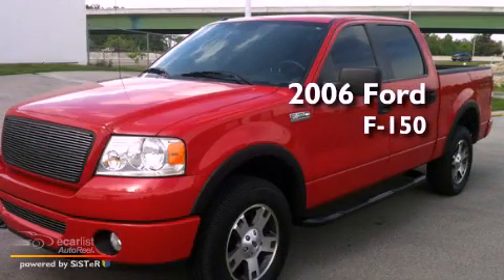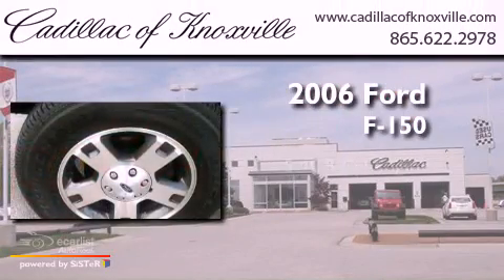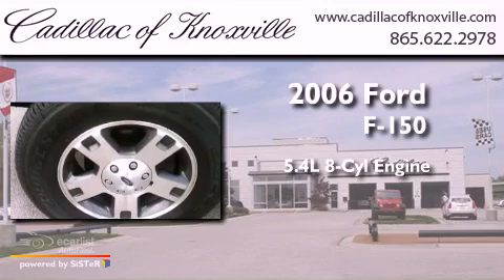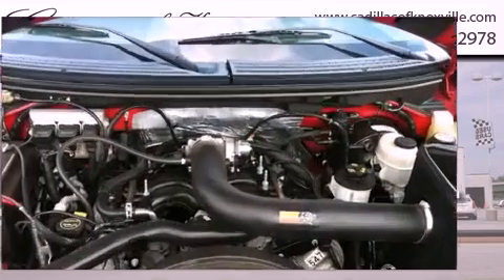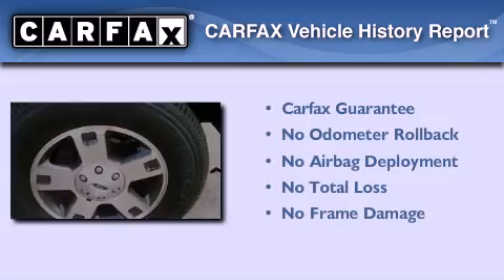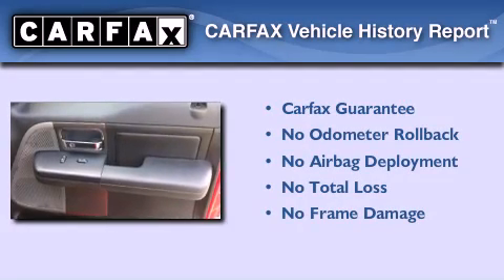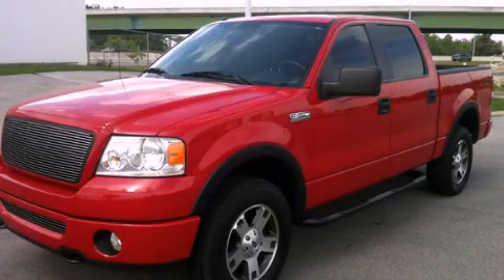Used 2006 Ford F-150 Knoxville TN 37922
Year : 2006
 Make : Ford
 Model : F-150
 Engine : 5.4L 3V EFI V8 ENGINE
 Trans . : Automatic
 Exterior : Red
 Miles : 71,101
 Interior : Other